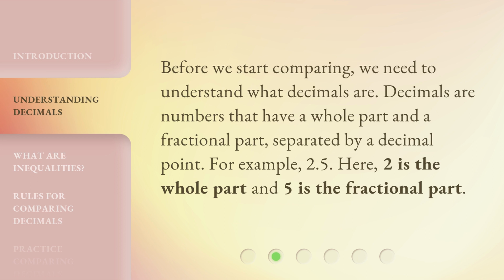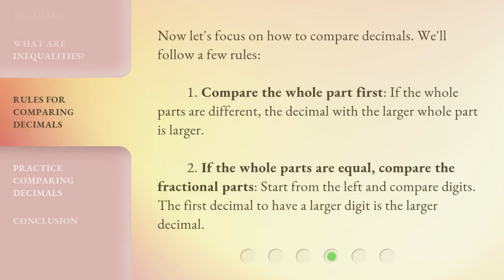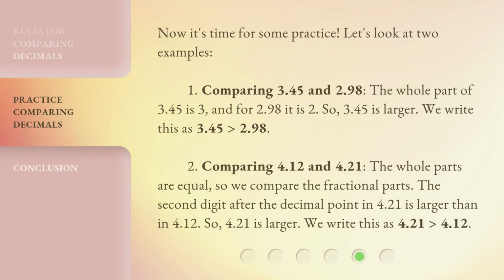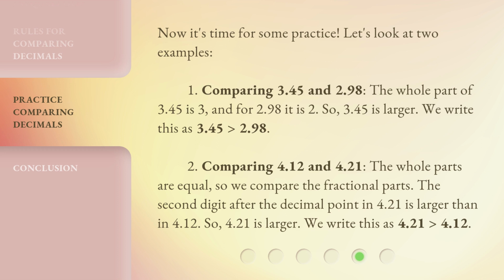A Decimal Challenge: Compare with Confidence!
Mastering Decimals: How to Compare with Confidence • Learn how to compare decimals like a pro with this comprehensive tutorial. Discover the rules for comparing decimals and practice with examples to boost your confidence in both English and math.

00:00 • Introduction - A Decimal Challenge: Compare with Confidence!
00:30 • Understanding Decimals
00:52 • What are Inequalities?
01:21 • Rules for Comparing Decimals
01:51 • Practice Comparing Decimals